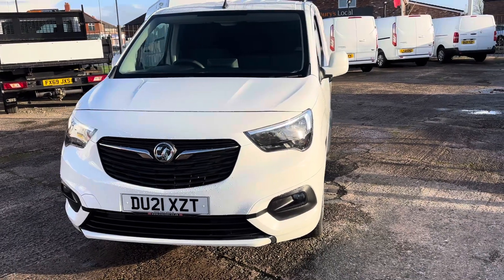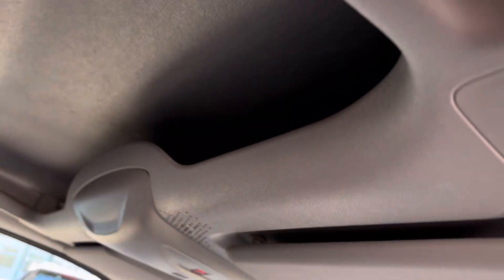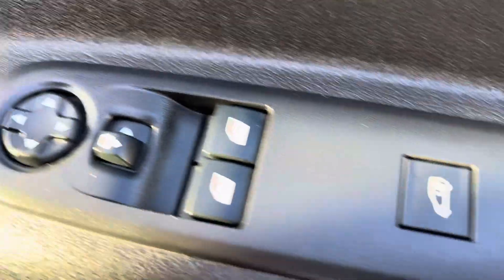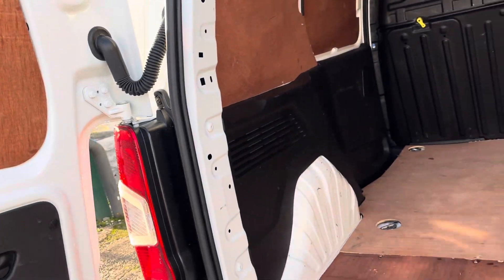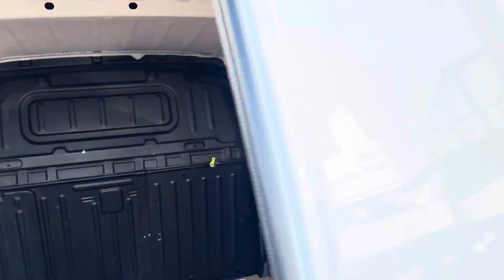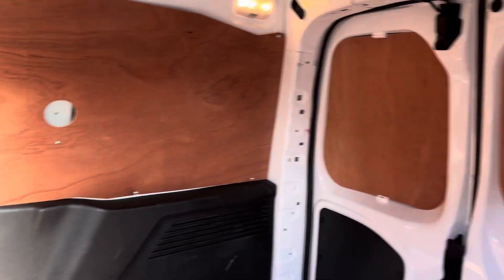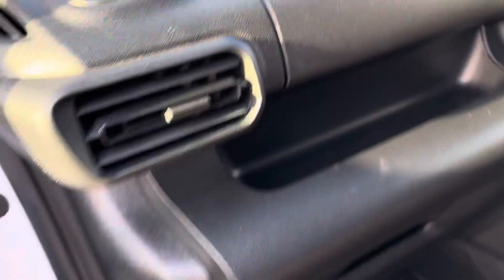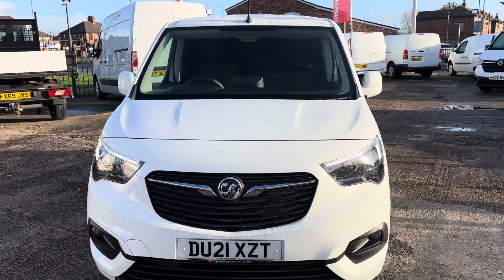DU21 XZT VAUXHALL COMBO